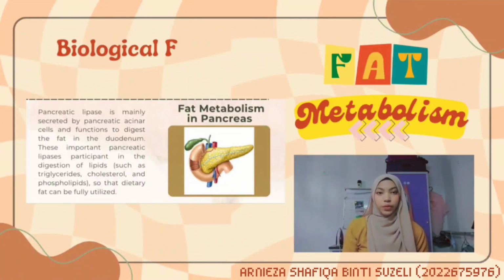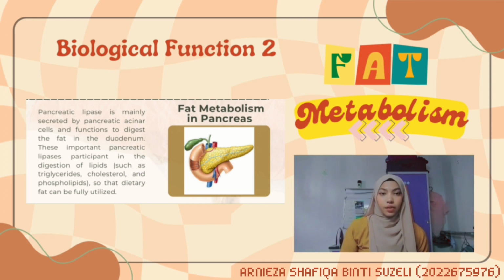AS1143A2 FAT METABOLISM PRESENTATION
This video was done by a student of the UiTM Kuala Pilah branch. Tqvm and enjoy.